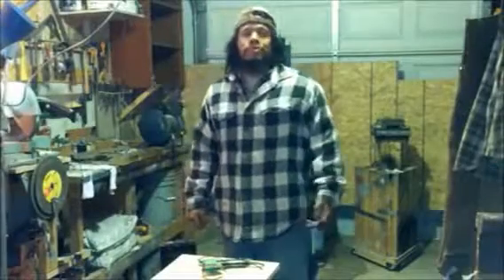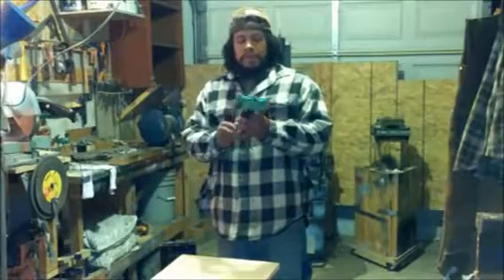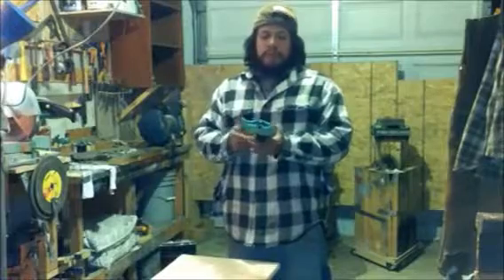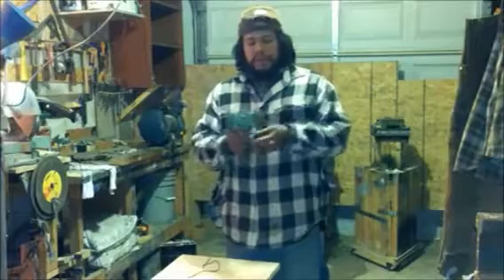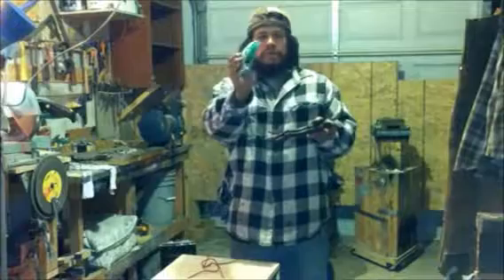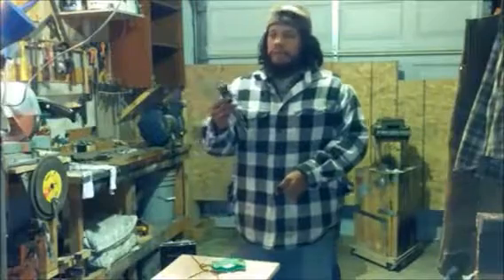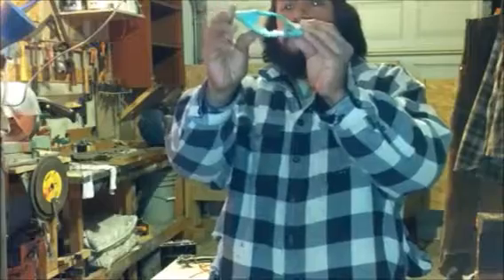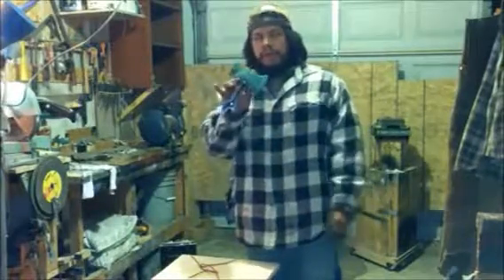A Little Bit of Law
Handmade forge hardened mini battle hatchet and heat formed pvc sheath. A video displaying my new hatchet and a quick showcase of it.